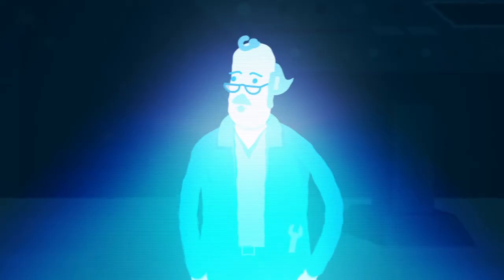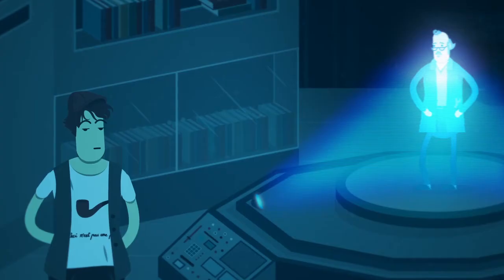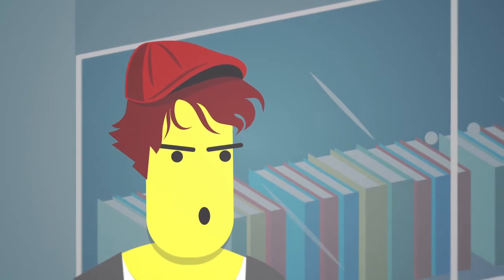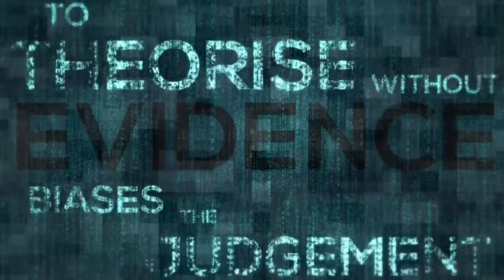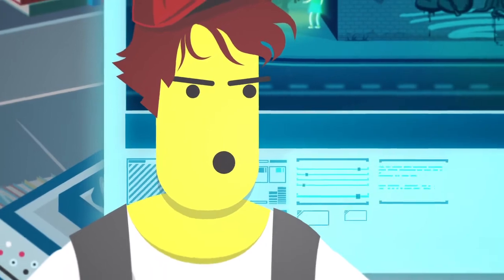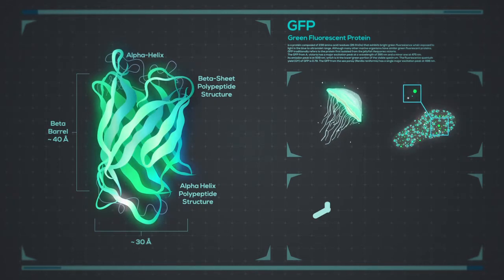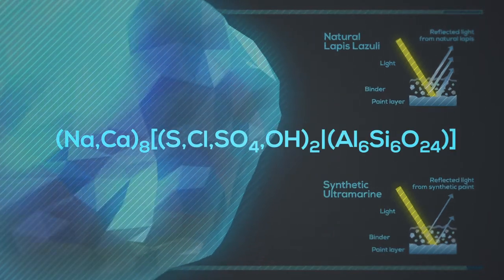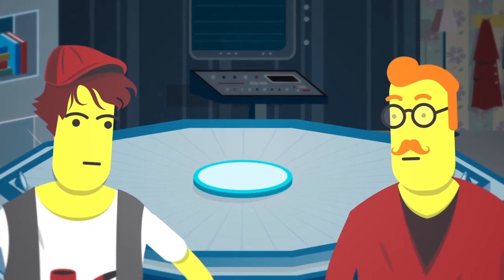The Game is On! - The Adventure of the Girl with the Light Blue Hair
In a fictional land called London, Sherlock Holmes and John Watson meet a curious client: the toymaker Joseph …

The Adventure of the Girl with the Light Blue Hair is the first episode of The Game is On!, a web series produced by CopyrightUser.org. Drawing inspiration from numerous well-known copyright and public domain works, as well as recent copyright litigation, the video provides a springboard for exploring key principles and ideas underpinning copyright law, creativity, and the limits of lawful appropriation and reuse.

The Adventure of the Girl with the Light Blue Hair is available accompanied by supplementary educational materials.

CREDITS
Written, Produced and Directed by Ronan Deazley and Bartolomeo Meletti
Art Direction / Design / Animation: Marco Bagni
Illustrations: Davide Bonazzi
Music / SFX: Sarc:o
Joseph - Vincent Brimble
Sherlock Holmes - Cliff Chapman
John Watson - Anton Saunders